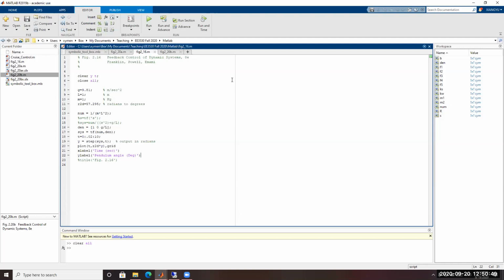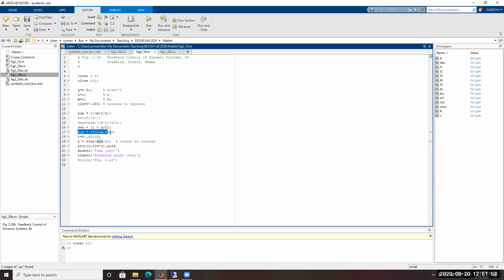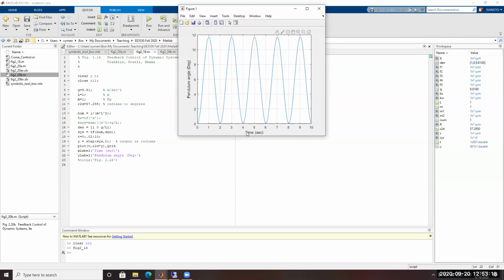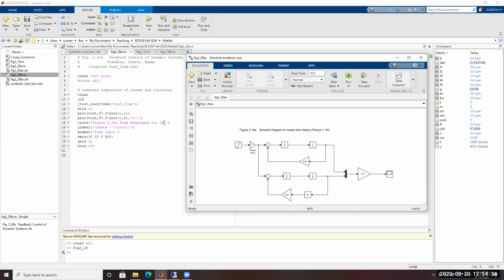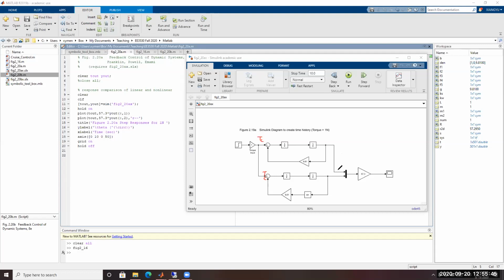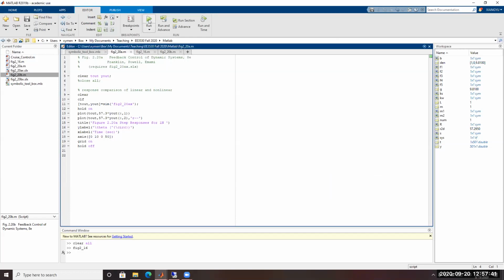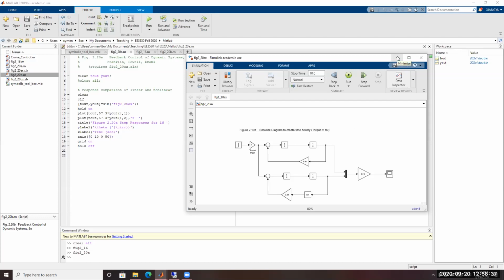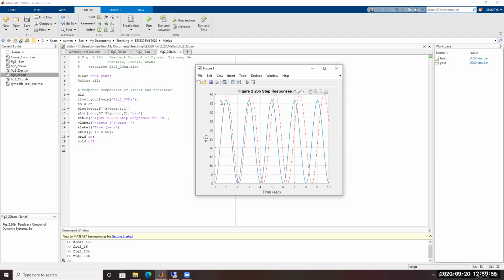Control System Analysis: Pendulum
Step response of a pendulum